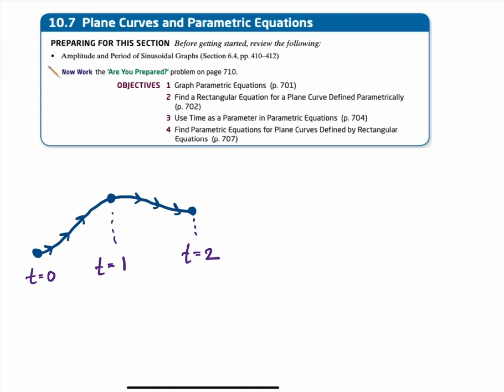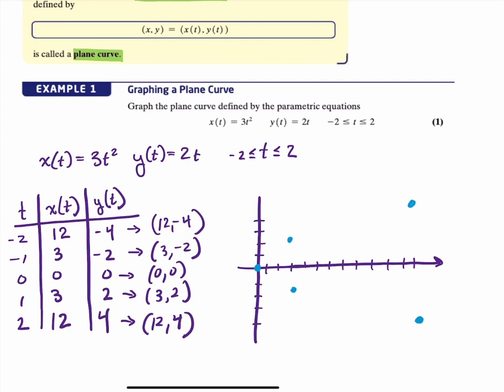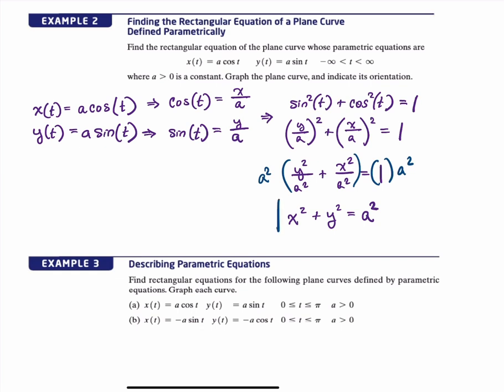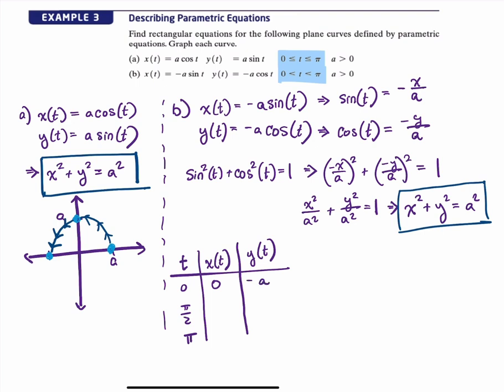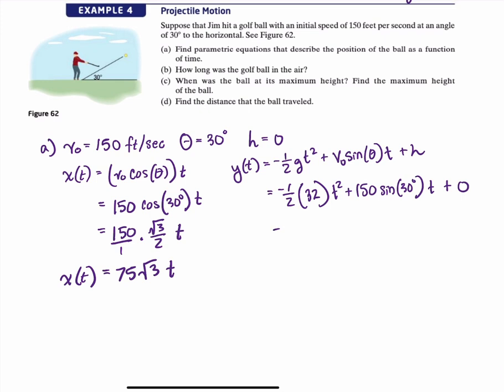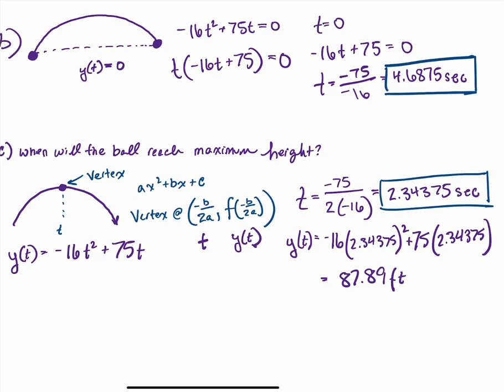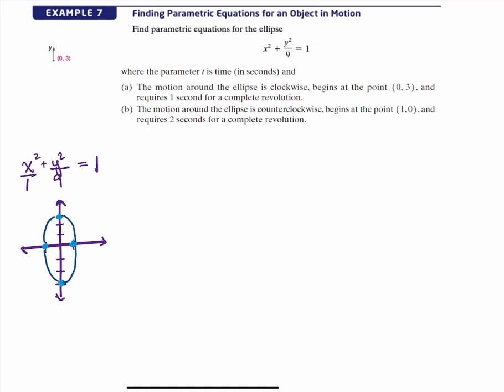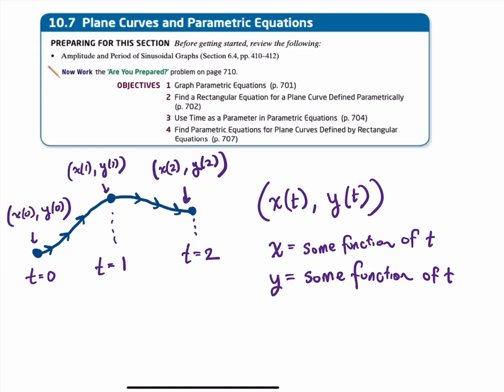10.7: Plane Curves and Parametric Equations